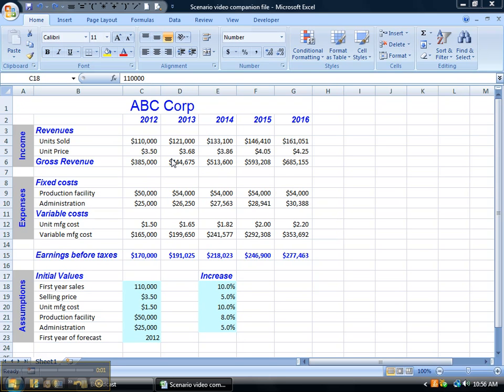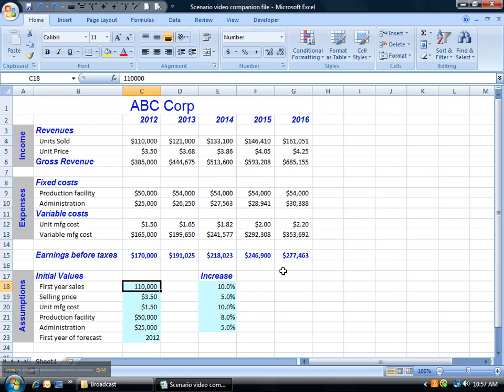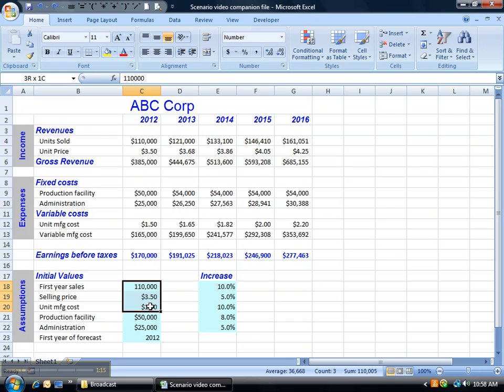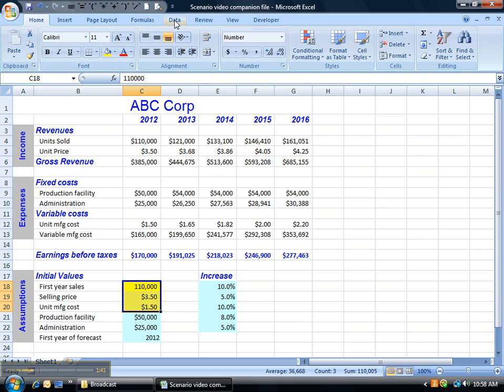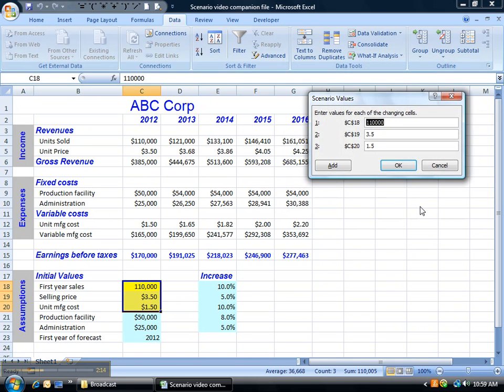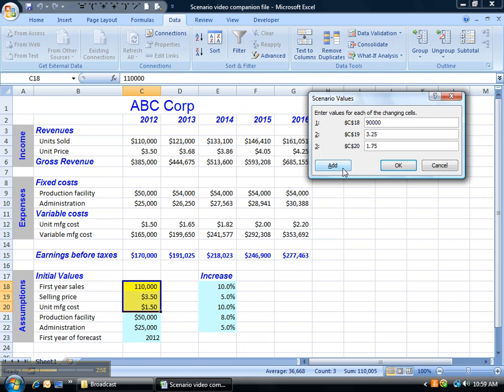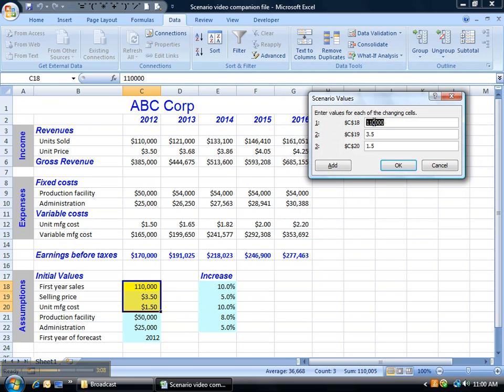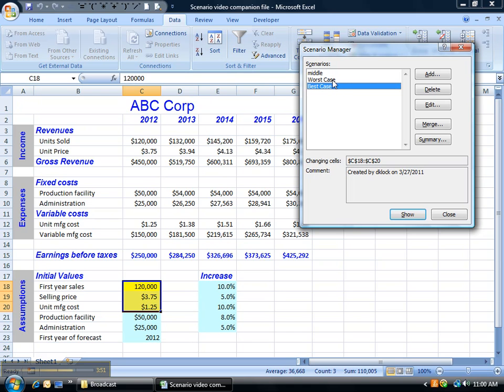Scenario_Manager.mp4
Scenario Manager in Excel